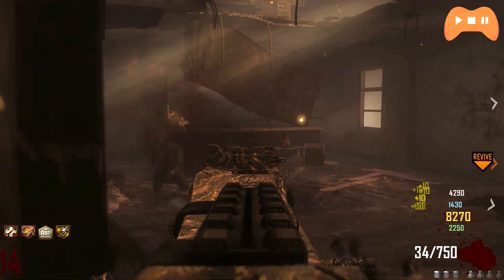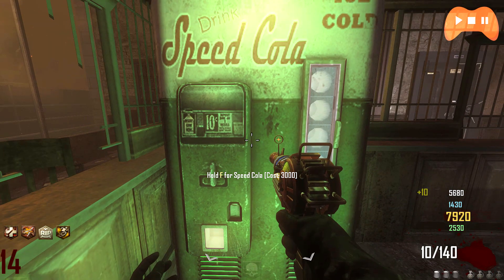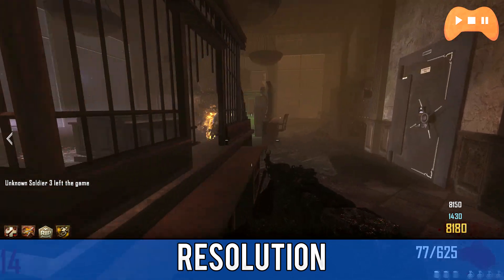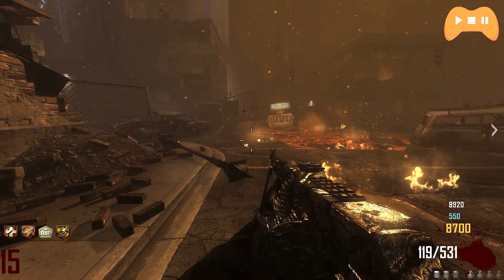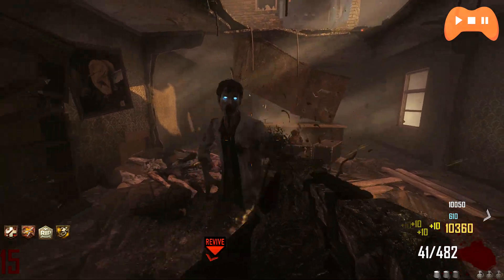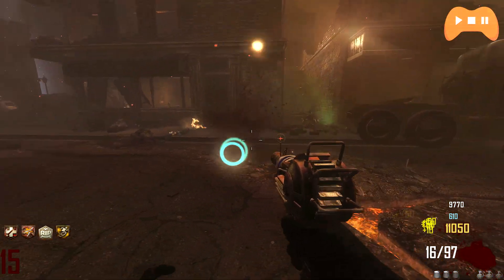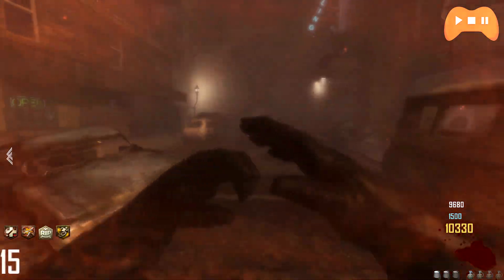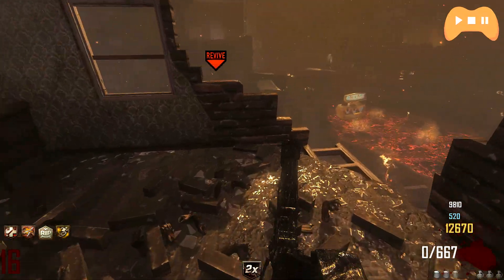How To Choose A Video Card | Tips & Tricks!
Hey guys, this is Proto and today we're looking at what type of video card or graphics card you should get. This isn't really targeted at a specific model or brand, but rather what category it falls under and what could suite your needs. Anyway, enjoy the vid and thanks for sticking around :)

Other Episodes

Proto
ProtoAMP